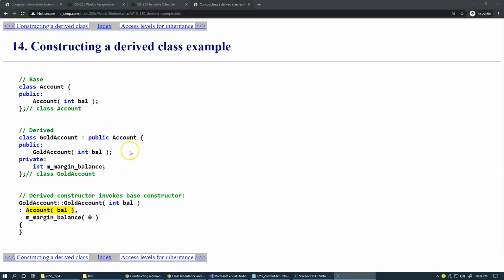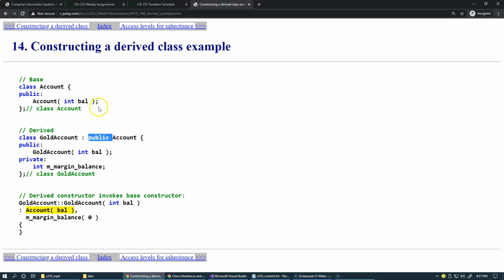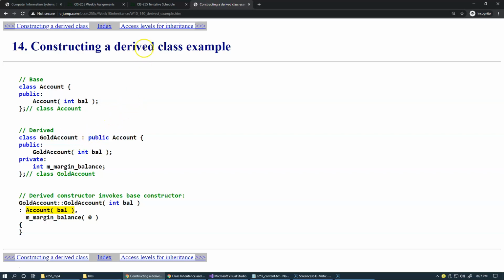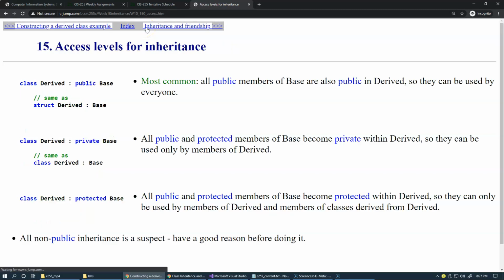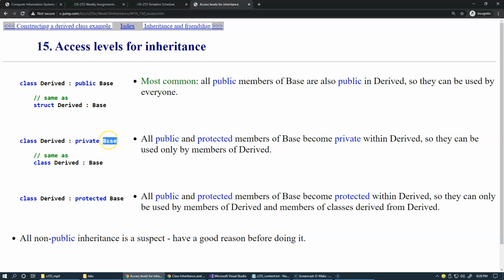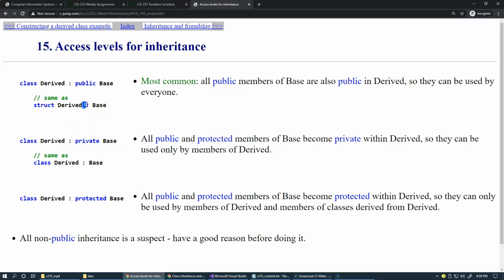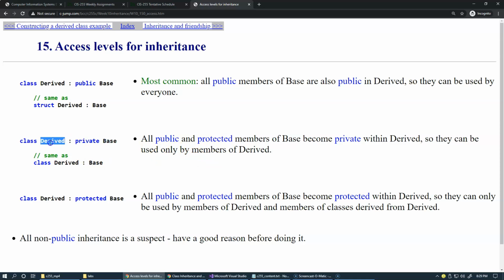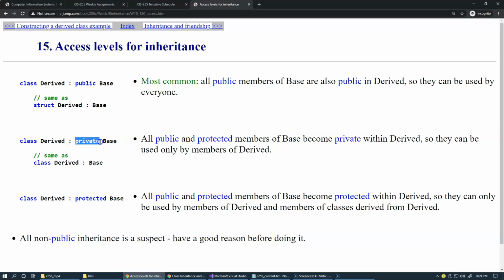11.5 Access levels for inheritance: public vs private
11.5 Access levels for inheritance: public vs private